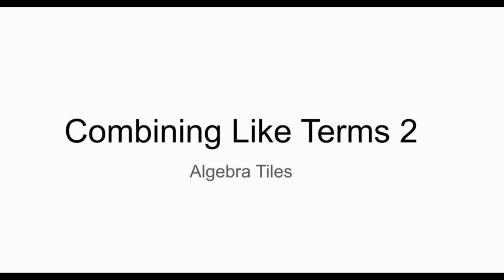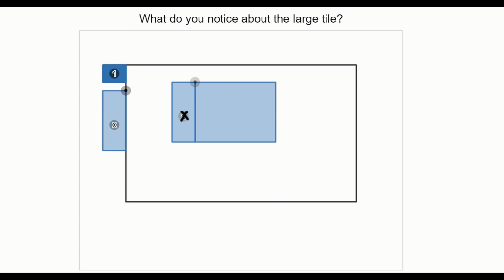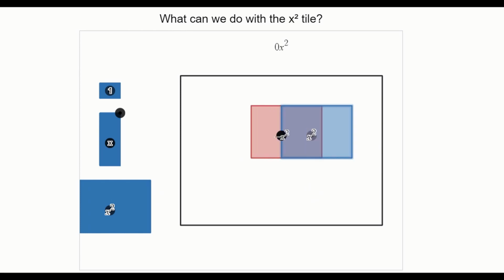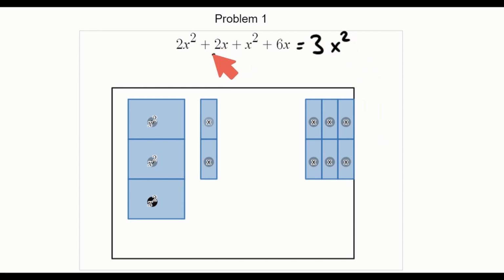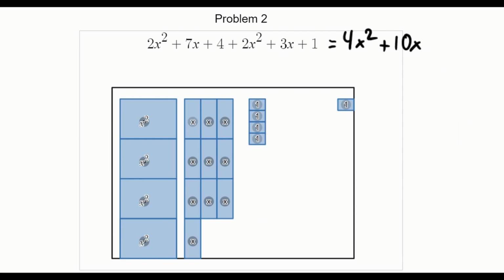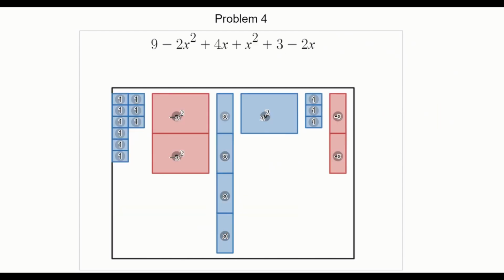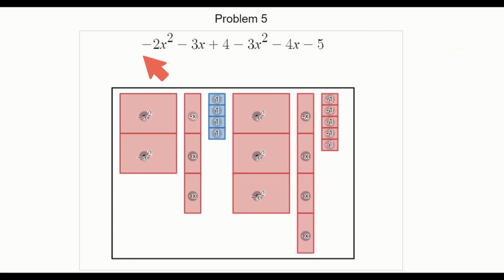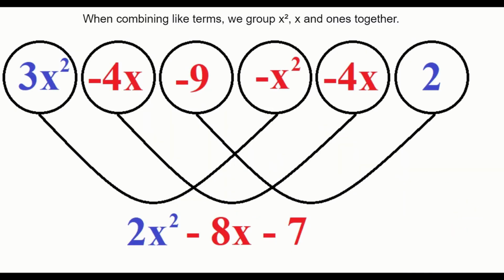Combining Like Terms 2 (Algebra Tiles)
In this video, we introduce a new algebra tile, the x² tile, and practice combining like terms.

00:00 Introduction
00:14 A new type of tile
01:36 What can we do with the new tile?
02:32 1.) 2x² + 2x + x² + 6x
03:17 2.) 2x² + 7x + 4 + 2x² + 3x + 1
04:06 3.) 3x² - 5x + 6 + 8x - 2 - x²
04:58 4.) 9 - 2x² + 4x + x² + 3 - 2x
05:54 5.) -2x² - 3x + 4 - 3x² - 4x - 5
06:53 Conclusion